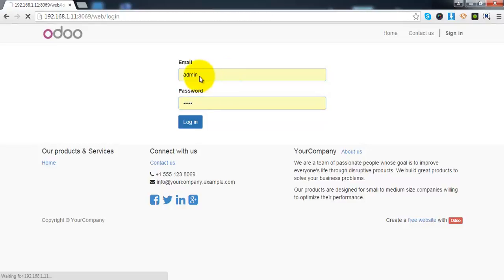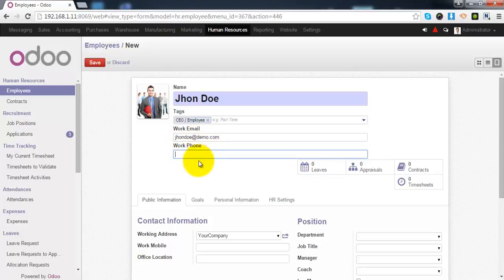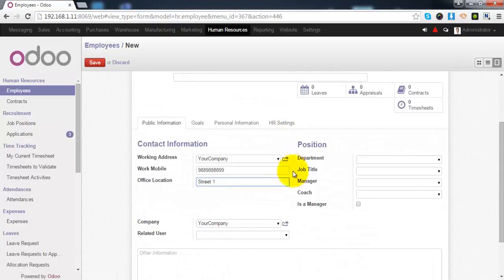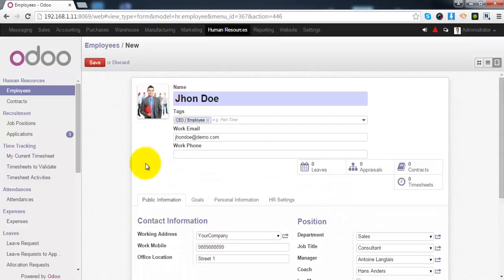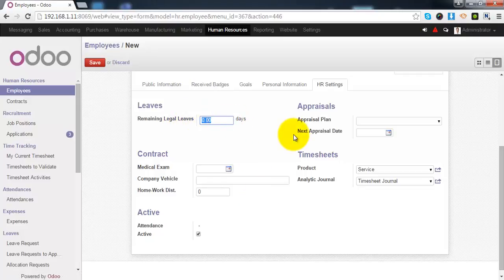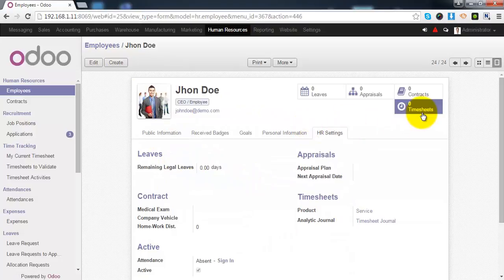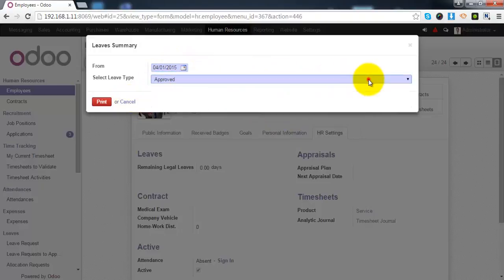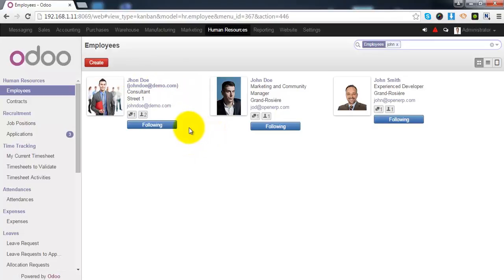How to Create Employee in Odoo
Learn how to create employee using open source ERP, Odoo.

Using employee in Odoo, you can add details such as name of the employee, contact

details of the employee, department, job title, personal information, visa information,

manager, work address, work phone  etc.

A good employee form should also indicate the details such as allocated leaves, contract,

and attendance.

You can also see the leaves summary, attendance report, subordinate hierarchy from the

employee form. You can see the relevant timesheet, leaves, contract details etc… from

the employee form only.

We have used Employee Directory module of Odoo to demonstrate the video.

The Odoo Employee Directory is one of such system which enables users to create

beautiful employee records easily.

It is suitable for all kinds of small, medium and large businesses like trading, e-

commerce, services, development and consulting.

This video demonstrates how you can,

·         Set Employee Image

·         Allocate Total Leaves

·         Invite People to Participate in Survey

·         Print Leave Summary Report Print Hierarchy of Subordinates

.        Print Hierarchy of Subordinates

Give your business an advantage of open source business solutions for better revenue

growth and increased productivity.